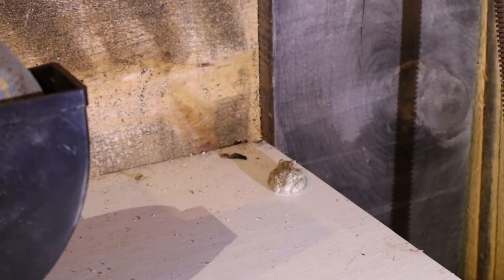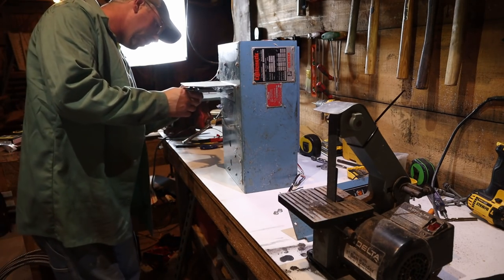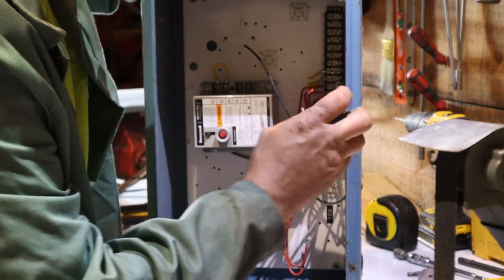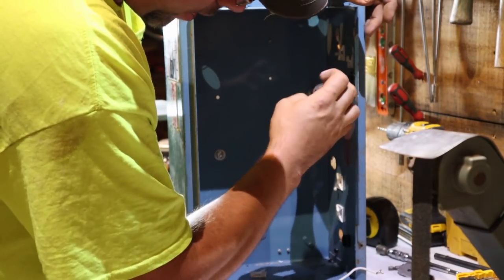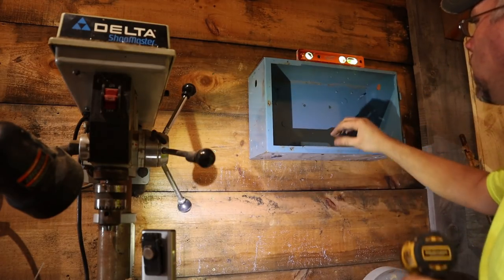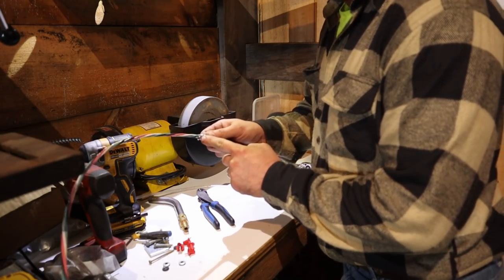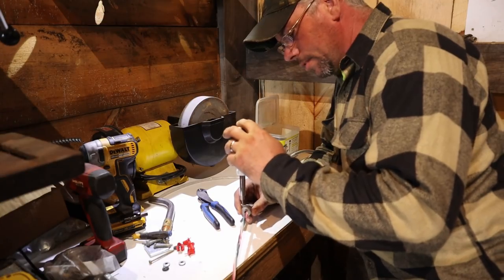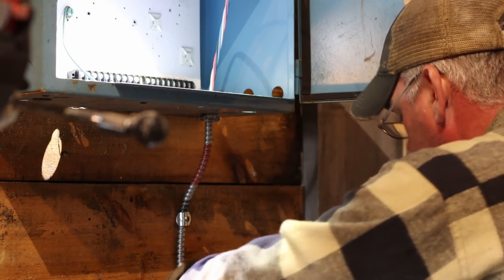First Electrical Wire In The Timber Frame: A Timber Framing Vlog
It looks like there is an electrical wire in this building that isn't an extension cord.  How about that, bringing the timber frame into the 21st century one year at a time.